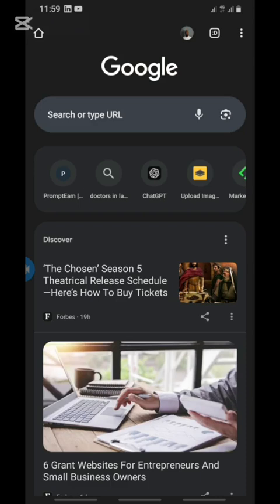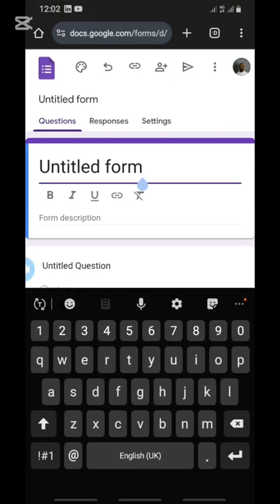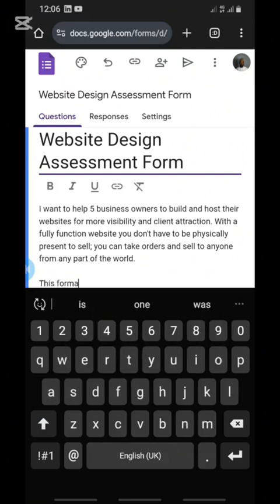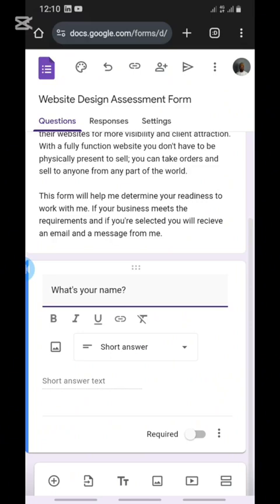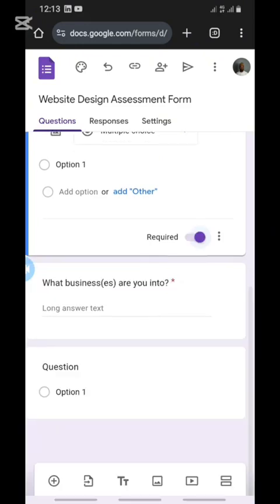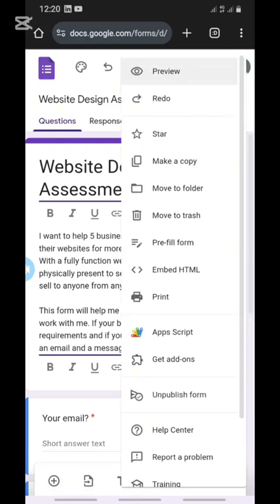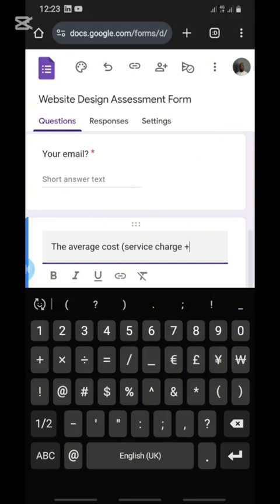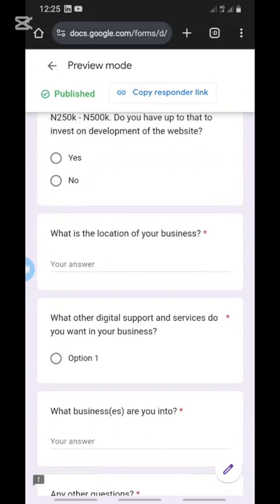HOW TO CREATE GOOGLE FORMS FOR YOUR BUSINESS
This video is a step-by-step guide to show you how create google google forms

JOIN MY PRIVATE BUSINESS GROUP ($2 ONLY)